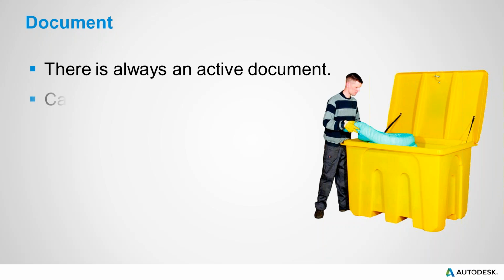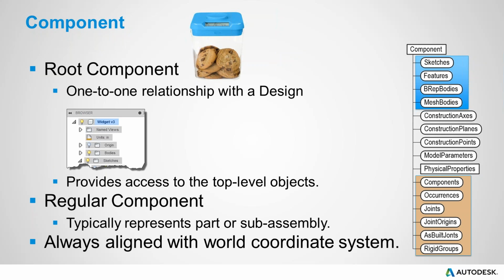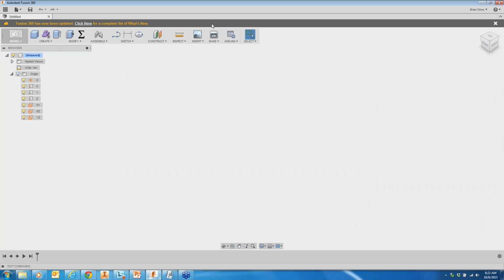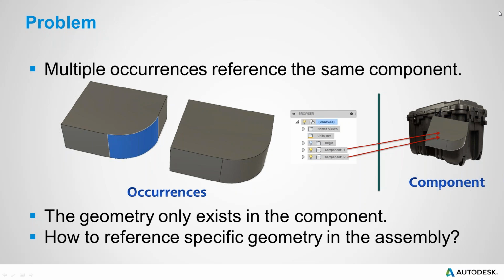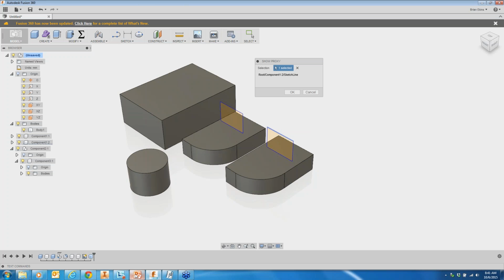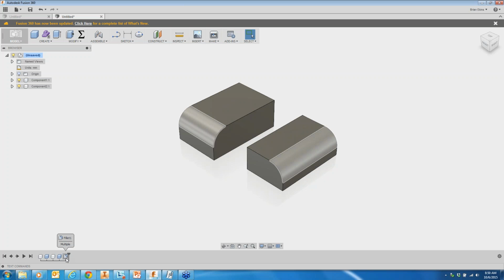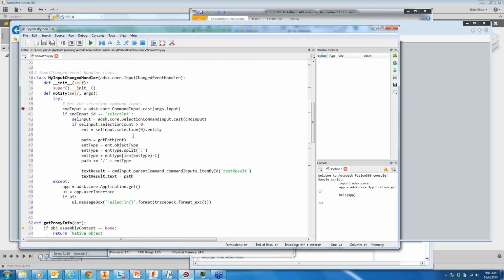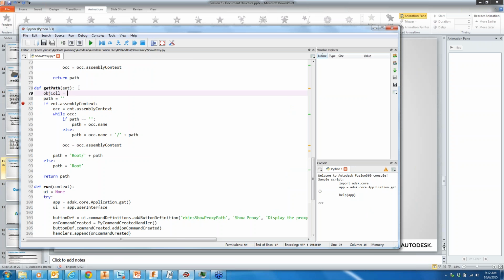Fusion 360 Online Hackathon Session 5: Document Structure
Brian Ekins, Fusion 360 API Designer, talks about Fusion's Document Structure.